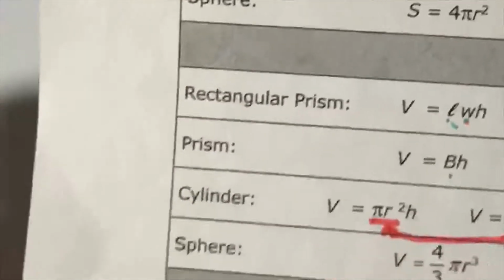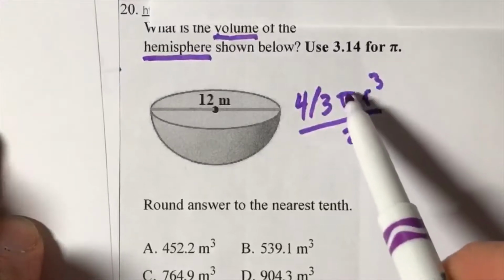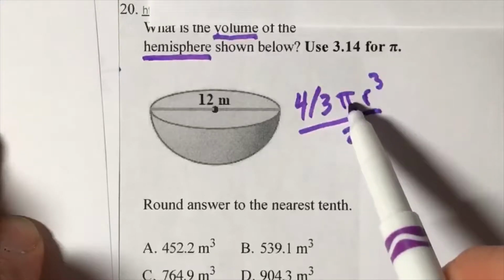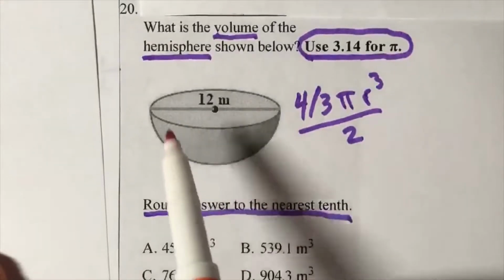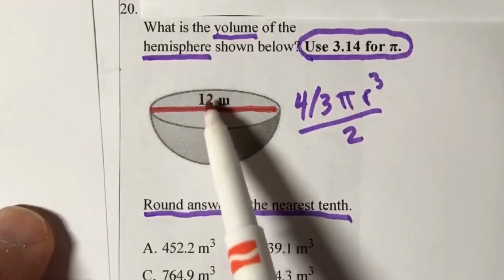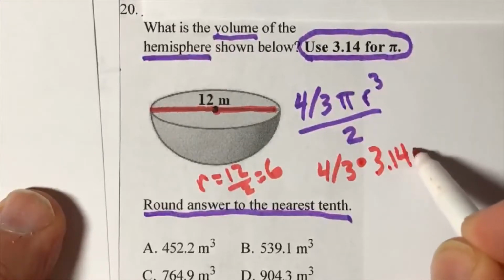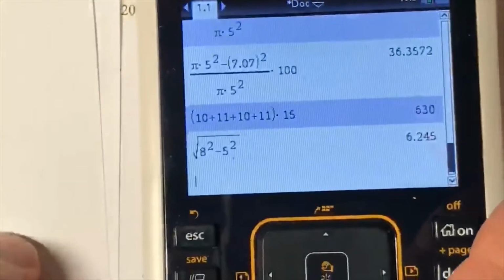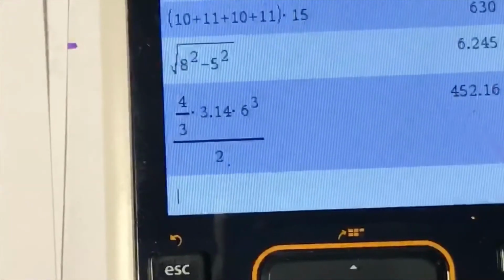Volume HemiSphere #20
Find volume of a Hemisphere, Find volume of a sphere divide by 2